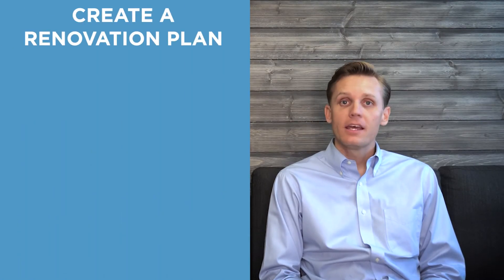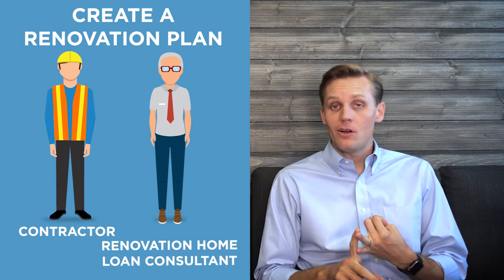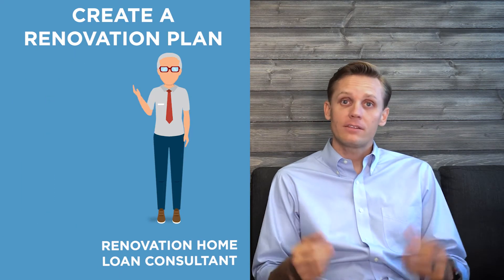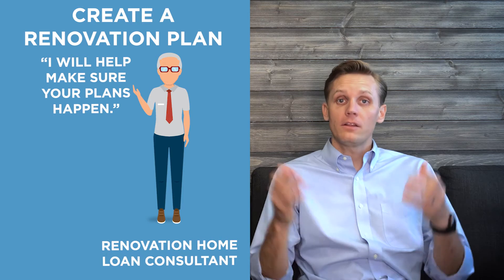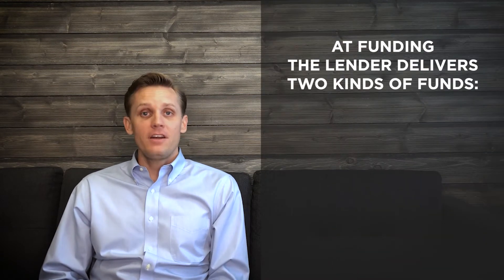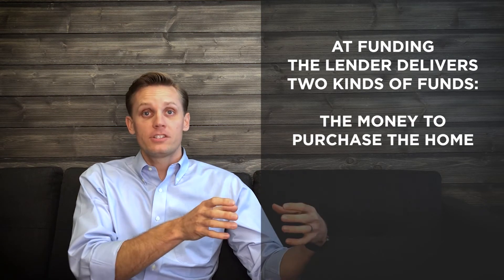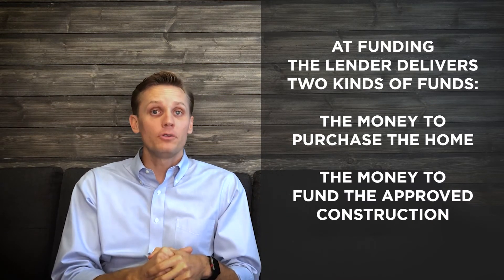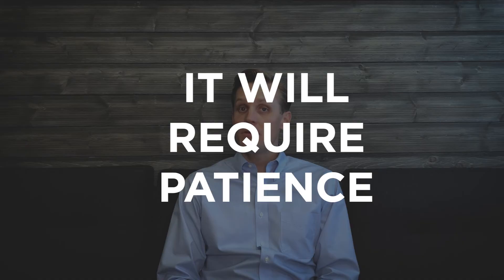What is a Renovation Home Loan? | Stewardship - Money Well Rooted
Today, Grant explains how renovation home loans are different than normal transactions. Watch the video to learn more!